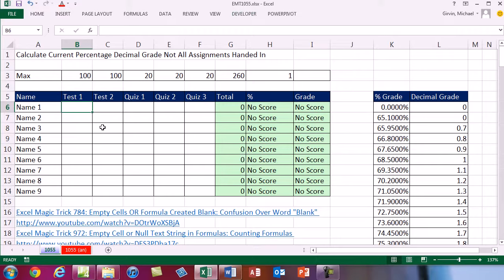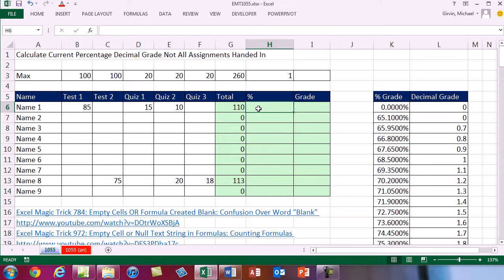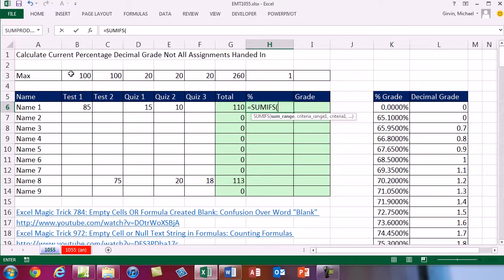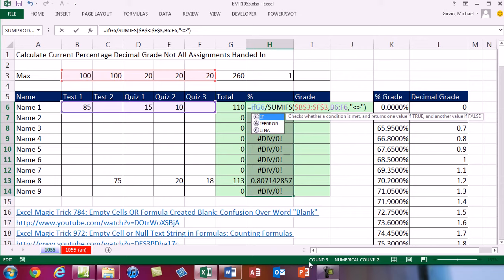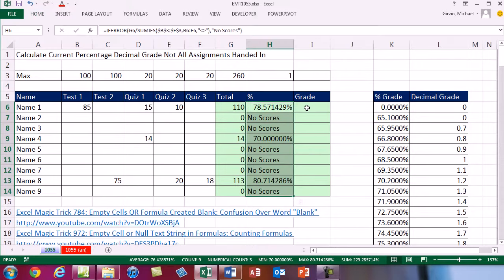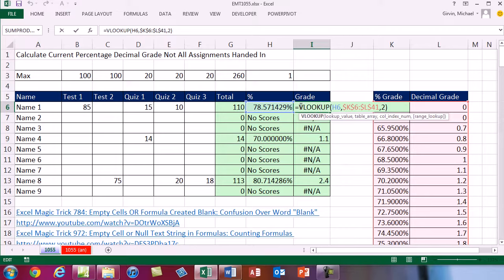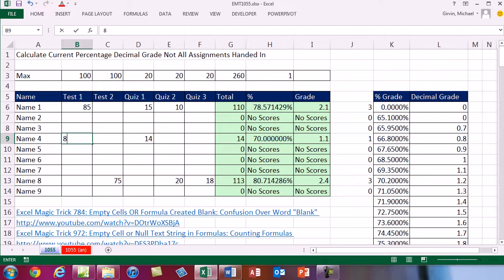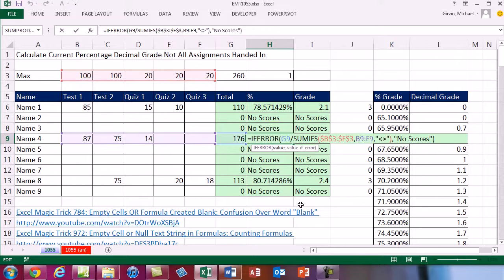Excel Magic Trick 1055 Grading Calculate Current Percentage & Decimal Grade (nowtelugu.com)